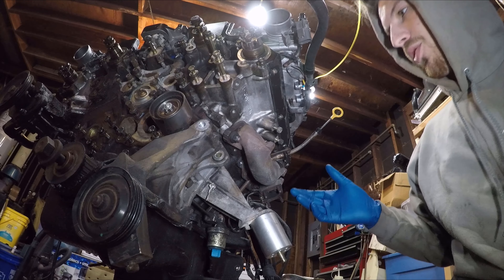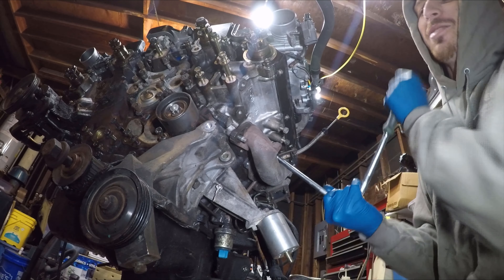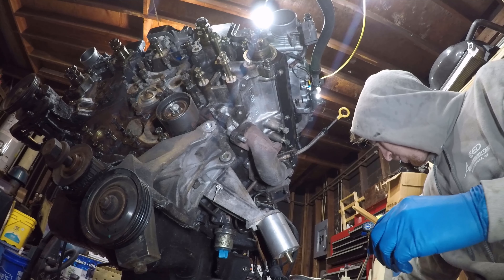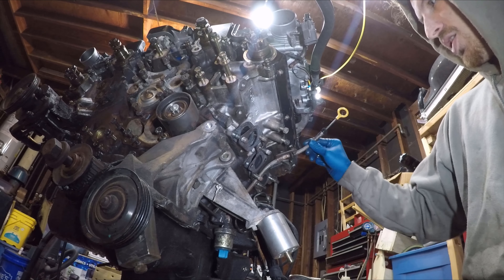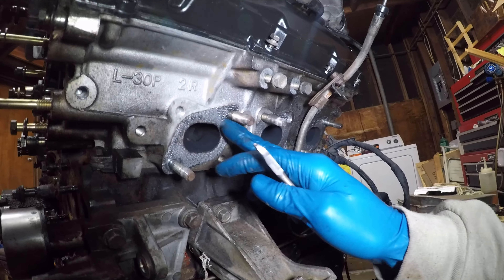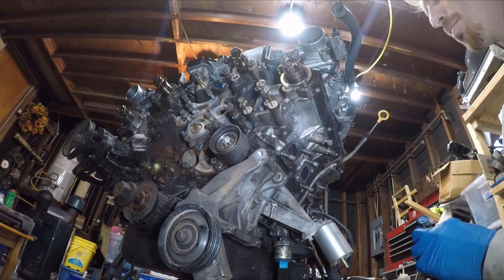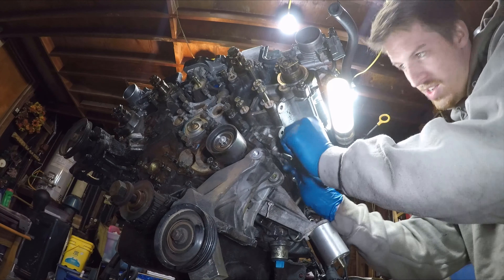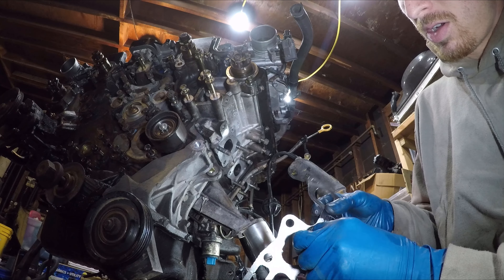300ZX Turbo Manifold and Oil System Install On NA Engine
I spent the afternoon installing the oil lines and replacing the old turbo manifold gaskets.